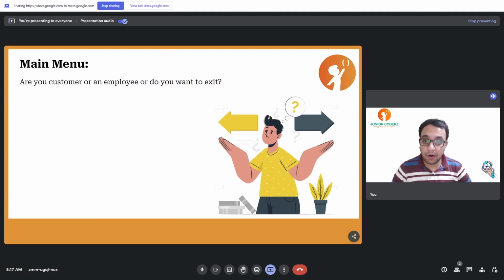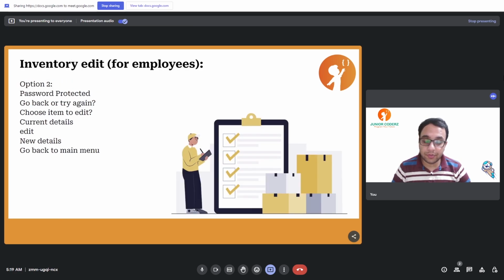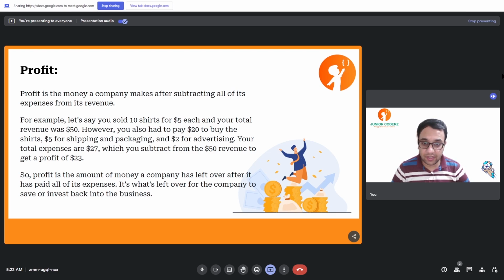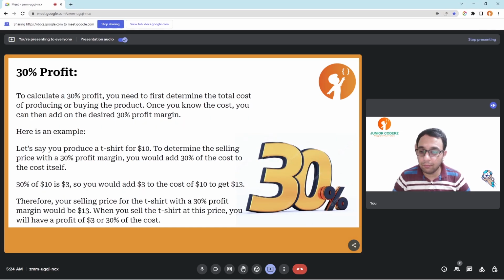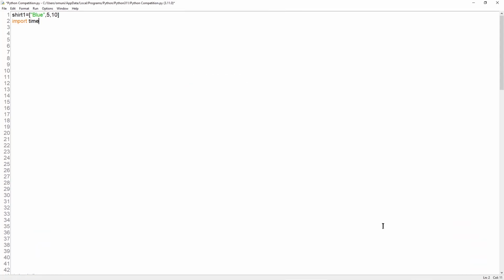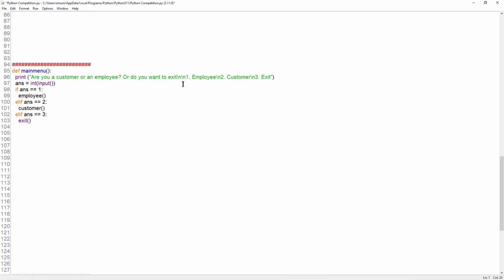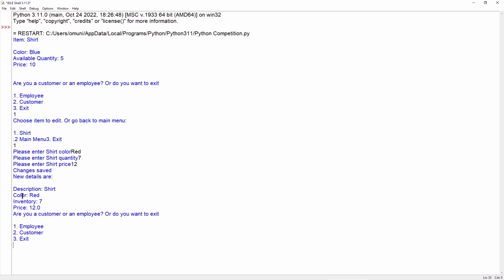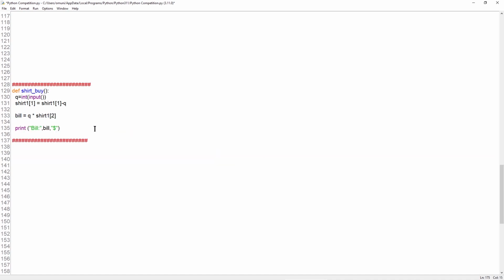Junior Coderz Python Competition 2023